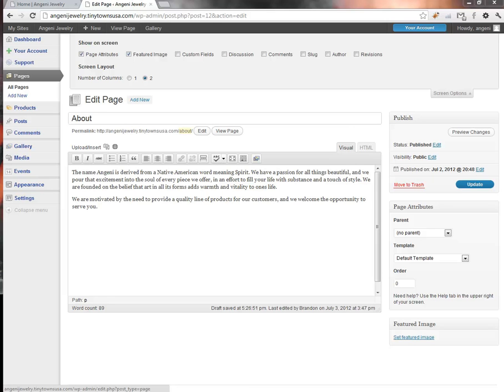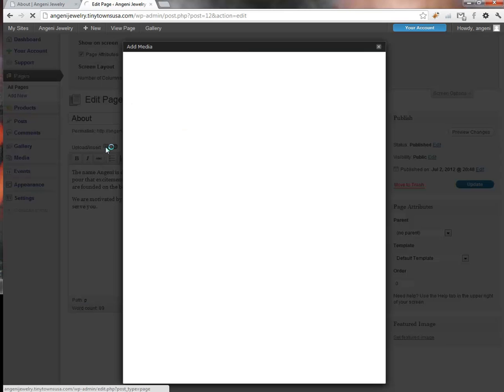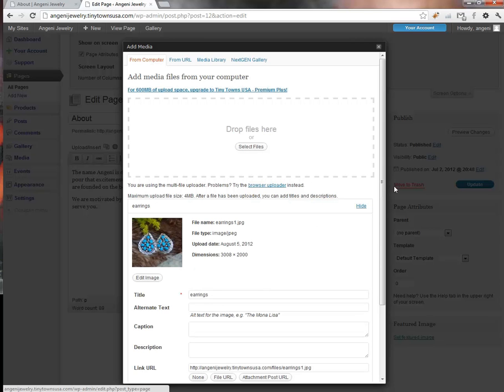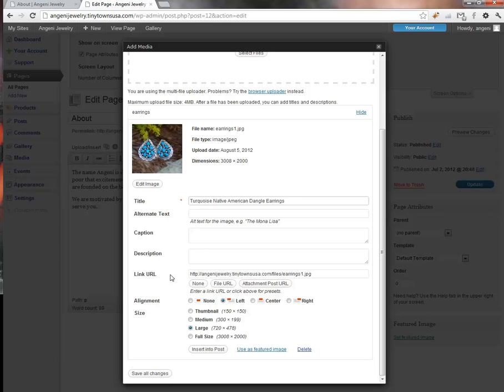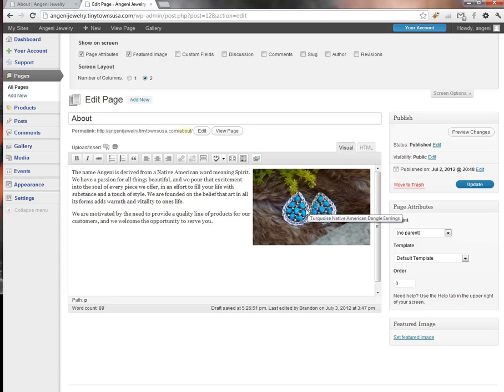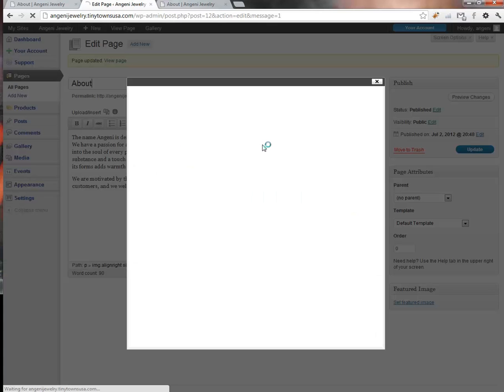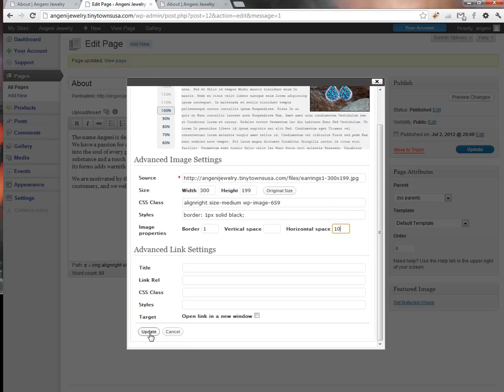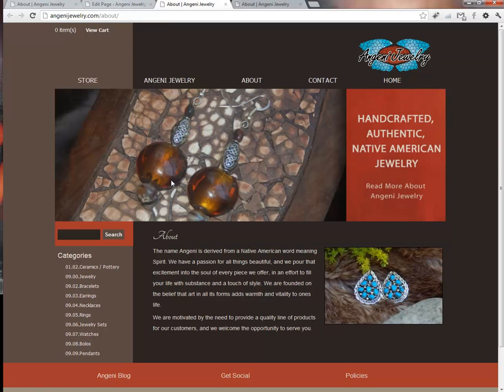Tiny Towns, USA: Adding Image to a Page or Post (Blog)